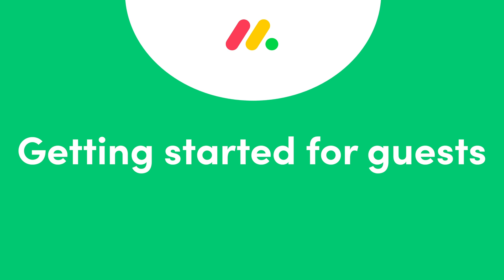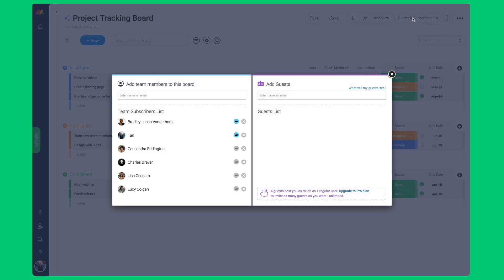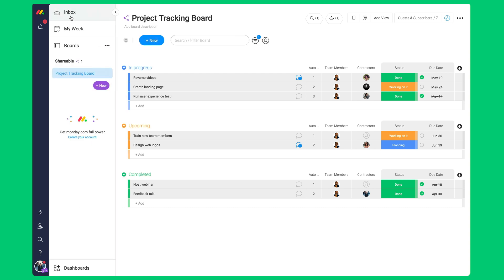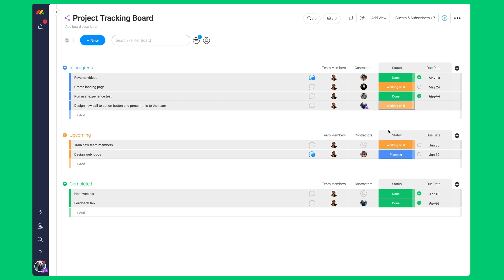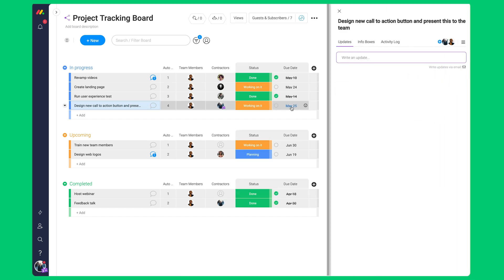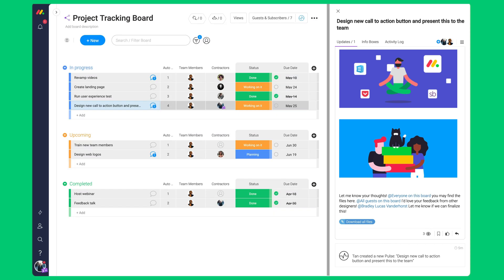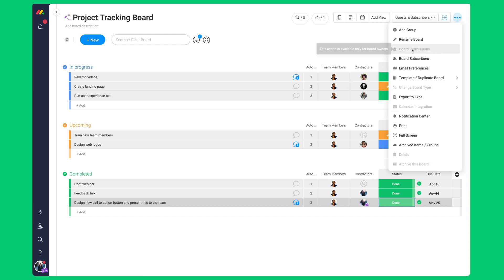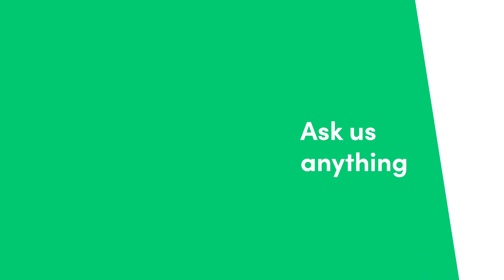Getting started as guest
Many of us work with people external to our organization such as clients, contractors or freelancers.
At monday.com, we call them guests.
In this short video, Bradley will walk you through step by step on how to invite guests and what they can and can't do on your account.

0:11 - What are guests?
0:23 - How to invite a guest?
1:11 - What can your guests do?
2:01 - Communication
2:57 - What can't your guests do?